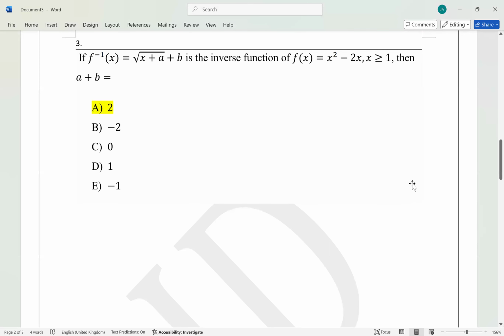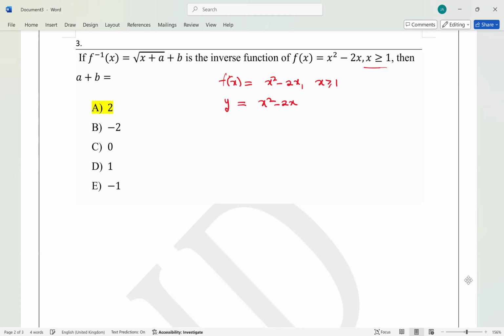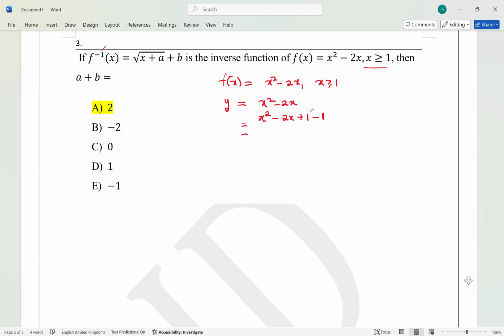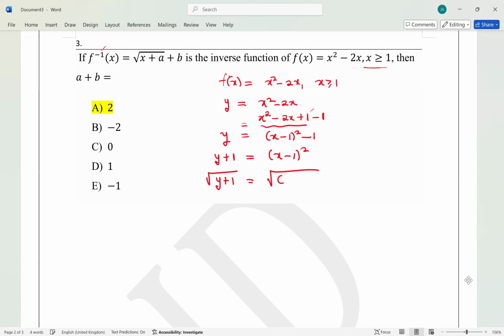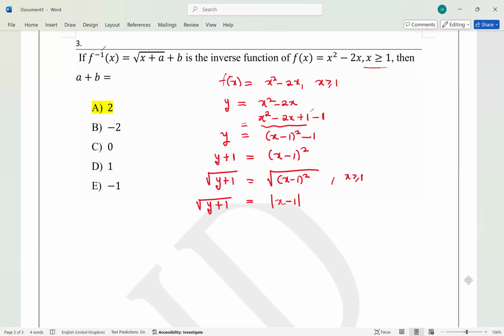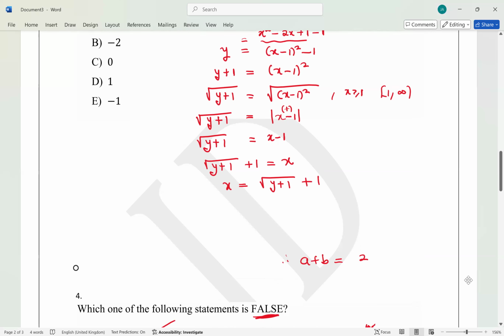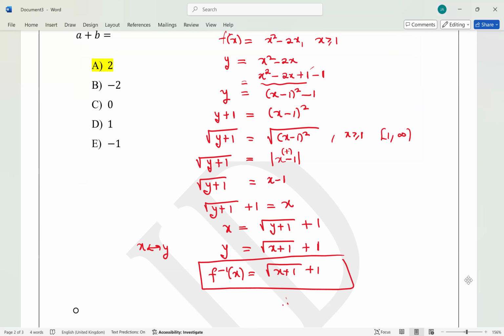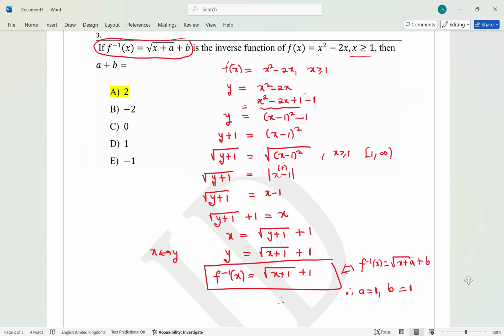2. 8_ Q3